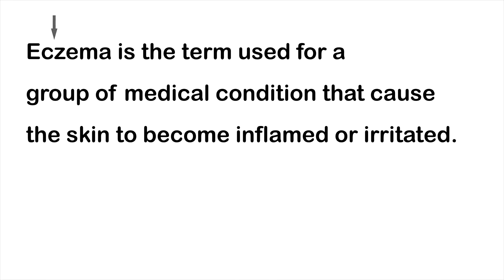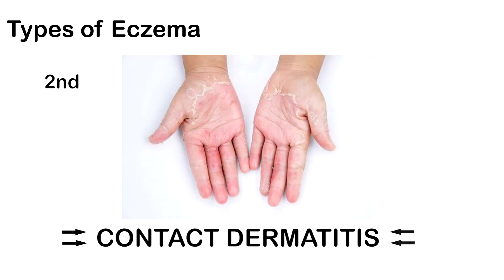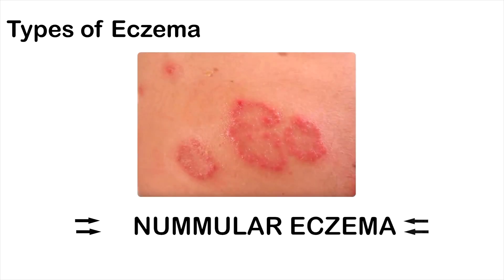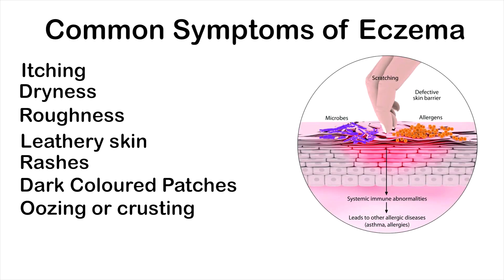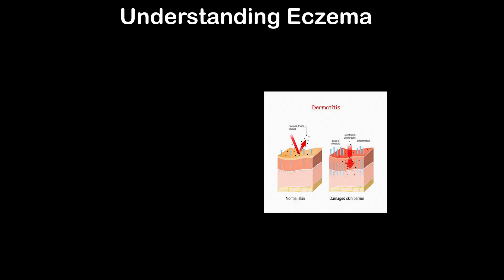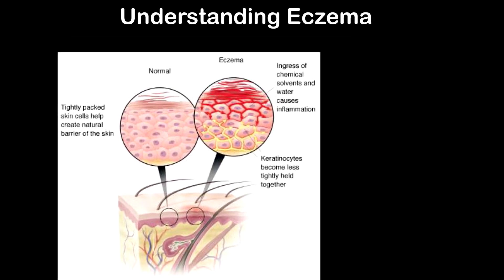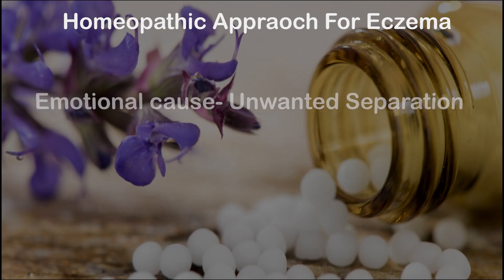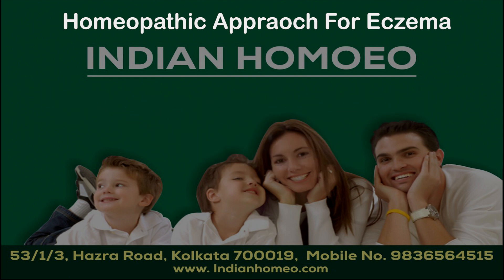Eczema Treatment In Homeopathy - homeopathic medicine for eczema || Dr Sudha Tiwari || Indian Homeo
Eczema Treatment In Homeopathy - dry eczema treatment in homeopathy.
best  homeopathic medicine for dry eczema treatment in homeopathy.

don't start dermatitis homeopathy treatment until you watch this! dr sudha tiwari tells about how to cure eczema fast and homeopathic remedies for eczema..  watch this video to know eczema treatment  eczema homeopathic medicine  dermatitis  treatment and eczema cream in homeopathy.

Indianhomoeo
The trusted home of Homoeopathy.
Our expertise in Hair care,Skin care,Joint disorders, PCOS, Digestive disorders, Respiratory complaints, Behavioural complaints in Children, Stress management.
For online consultation and to book appointment call @ 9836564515.
Clinic located at prime location of Kolkata 53/1/3, Hazra Road Kolkata 700019 Near Ballygunje Phari